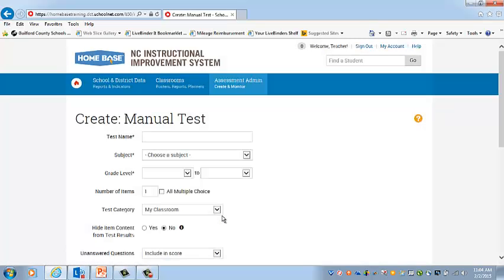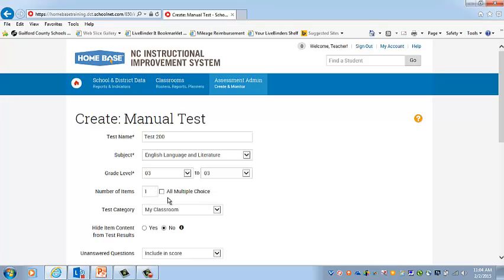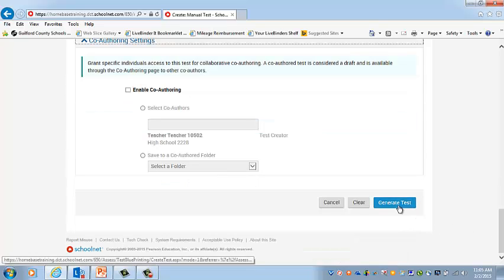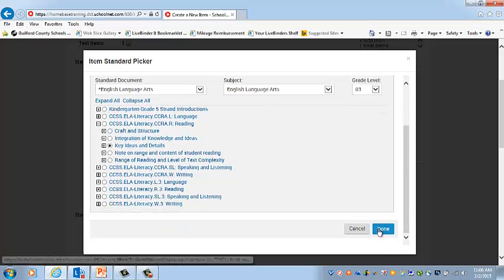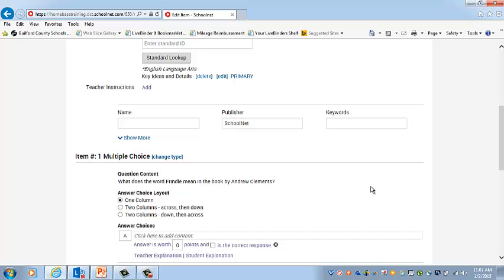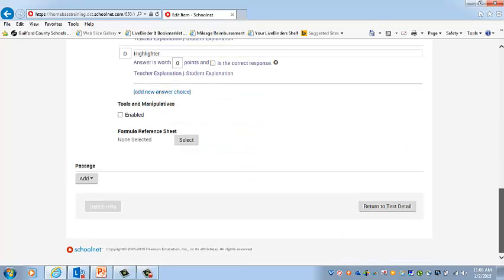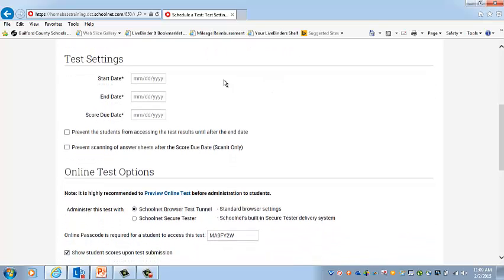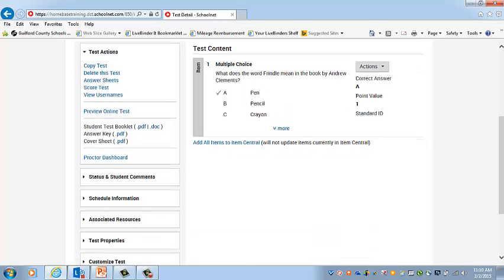Goal V How to create and assign a Manual Test 2